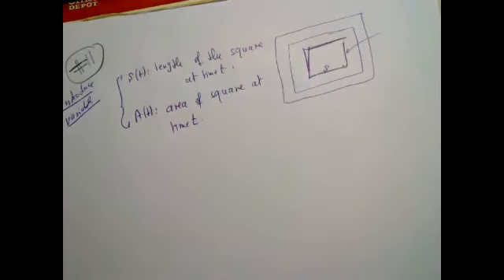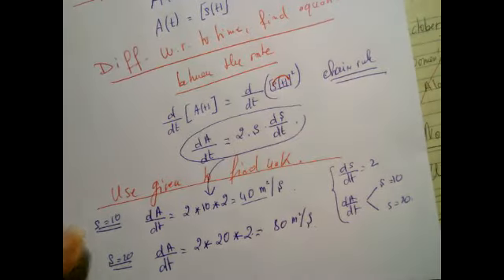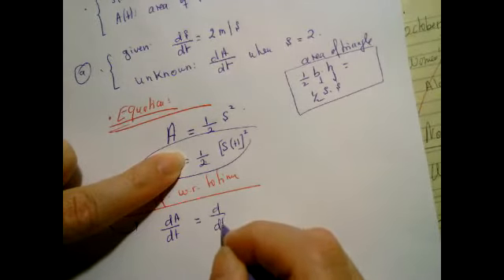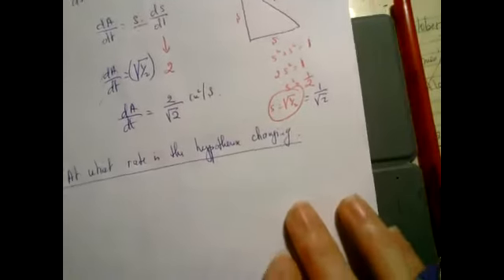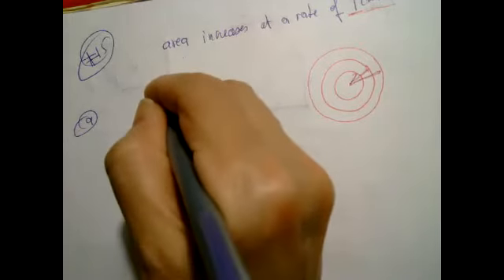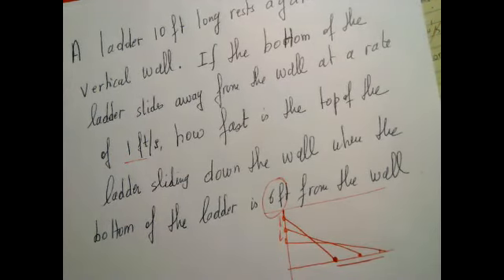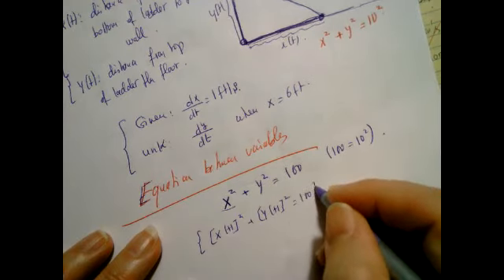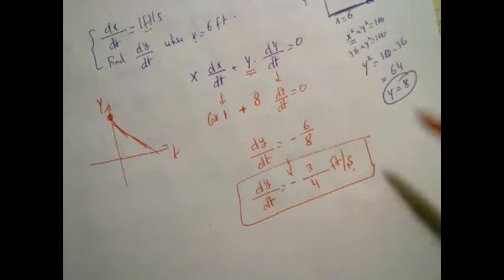October 22, 2020 MA163